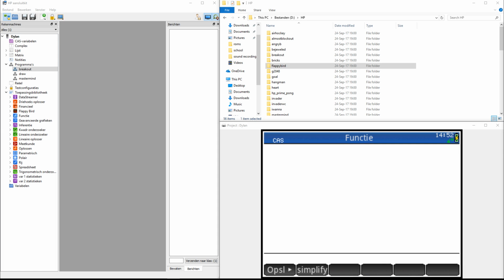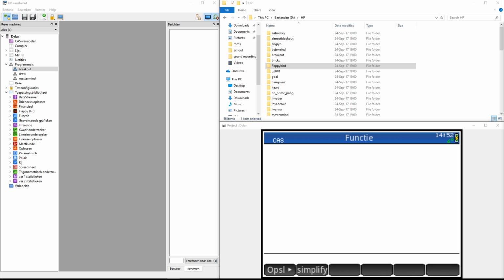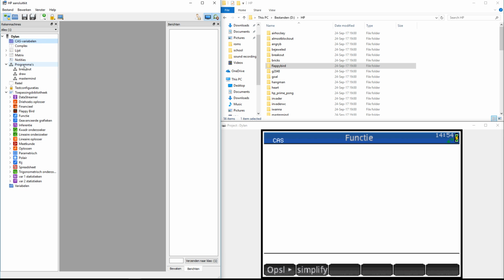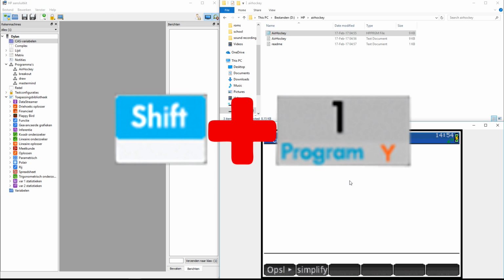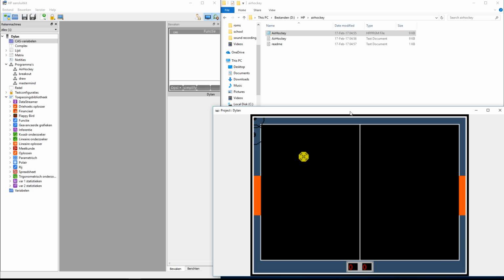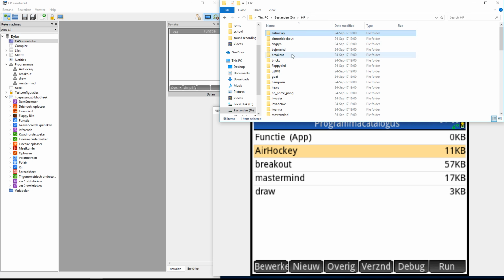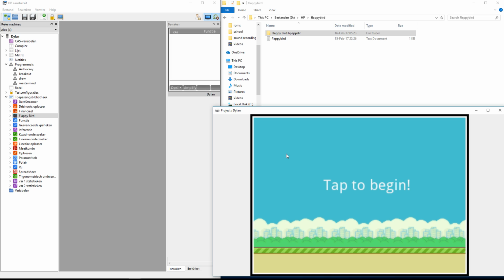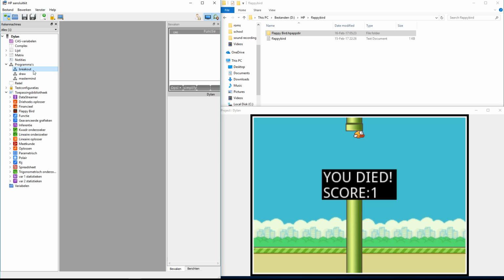Install games on the HP Prime Graphing Calculator!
Installing games on the HP Prime is pretty simple once you get the hang of it! Today I'll show you step by step how to install the games!

If you enjoyed a like would be welcome.